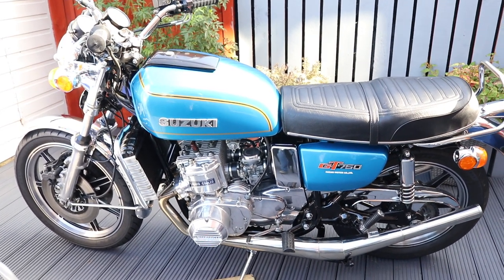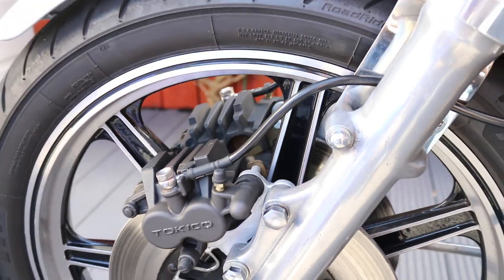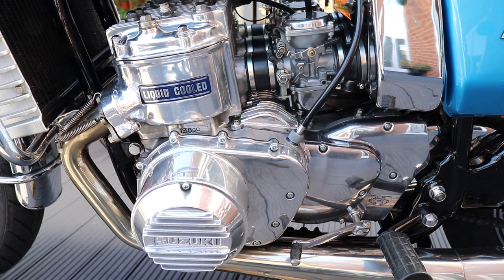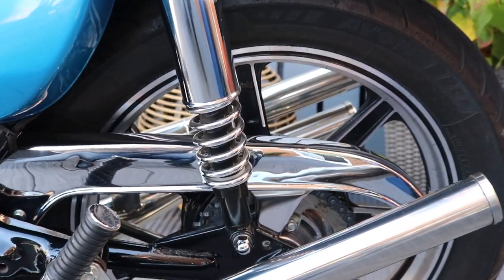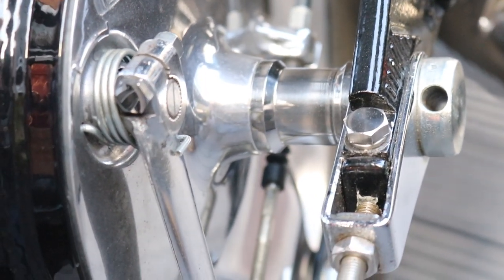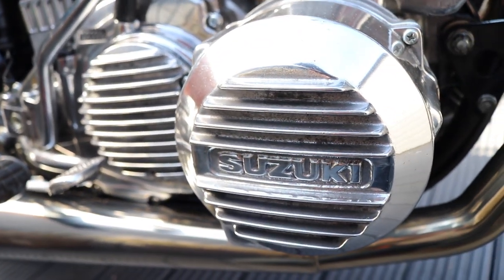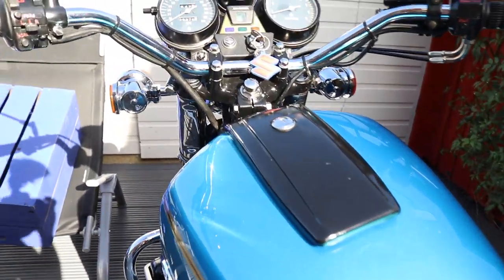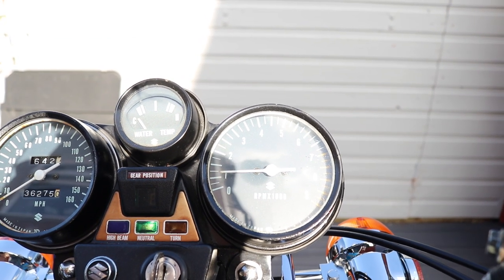Starting rebuilt suzuki gt 750a 1976.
Here is my recently rebuilt Suzuki GT 750a model from 1976, full engine rebuild including crank seals and bearings etc.
carbs rebuilt, fuel tap rebuilt, Higgspeed exhausts, CMA mag alloy wheels, finned engine covers, loads of stainless parts, racetech fork brace, uprated front brakes the list goes on and on.
I hope you like it, as i absolutely love it, i had one in 1977 which got stolen so i decided to get another once i could.

My vlogs are mostly based on my adventures traveling down South chasing big carp, as i live in the North East of England.
every session down South usually involves a journey of just under three hours on a good run.
But, I've done this for years now, it's really paid off, so hopefully i'll keep on doing it for the fore see able future.
As i just love catching big carp.